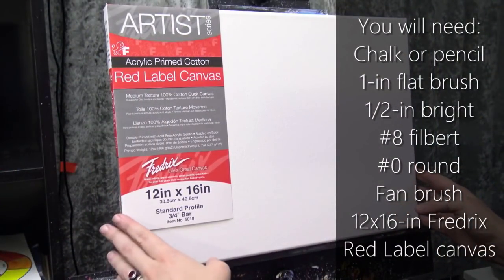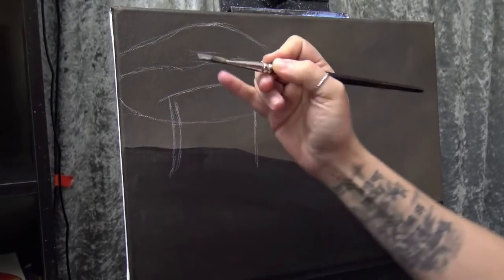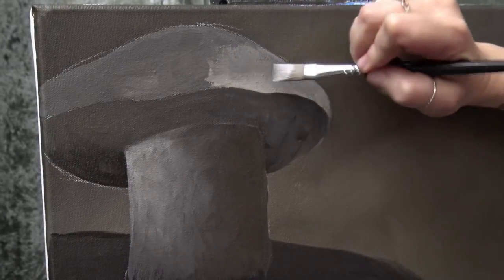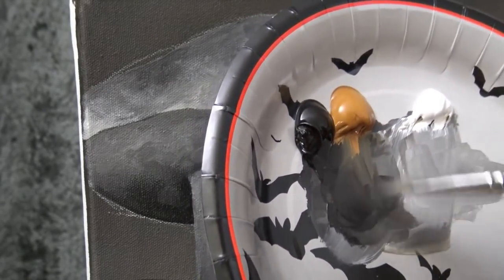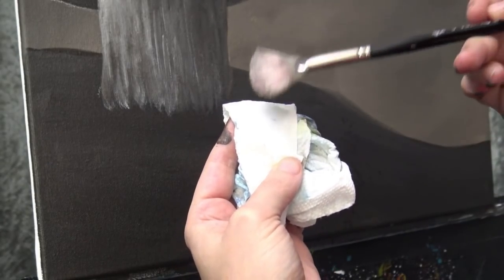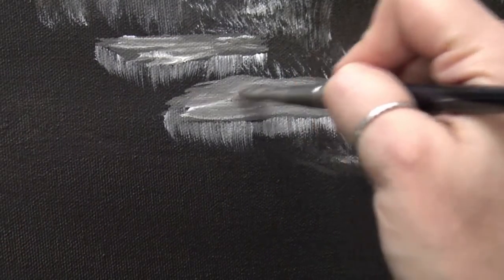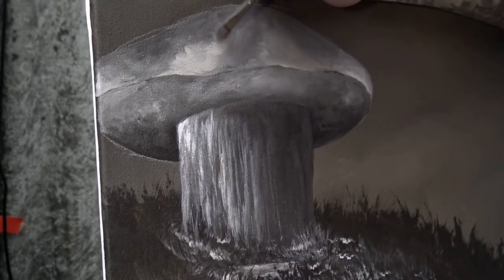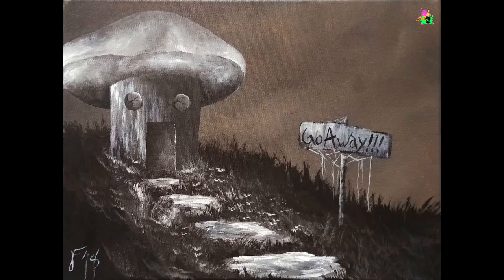Haunted Mushroom House - Step by Step Acrylic Painting Tutorial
Let's paint a simple, spooky, haunted mushroom house for Halloween! What kind of creature do you think lives in there? A fairy? A tiny ghost? A spider (ew!)?

I used:
• Chalk or pencil. I used this
• 1-in flat brush
• 1/2-in bright
• #8 filbert
• #0 round
• Fan brush

I’m using Liquitex acrylic paint in the following colors:
• Titanium White (Basics)
• Mars Black (Basics)
• Raw Sienna (Basics)

"Hazel Eyes," "The Hollow Woods," and "Waltz of the Marionettes" by Derek and Brandon Fiechter. Used with permission. Check out their YouTube channel for more amazing music